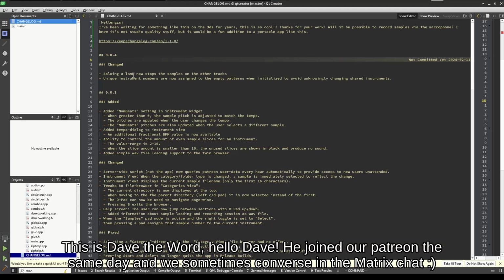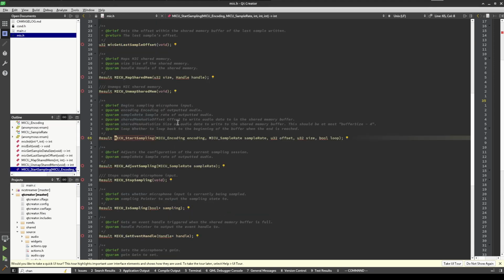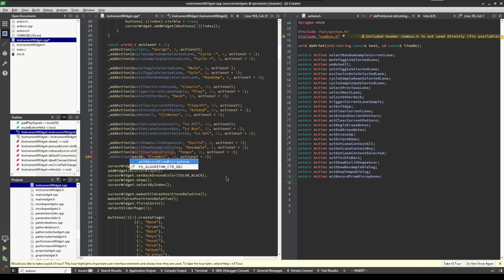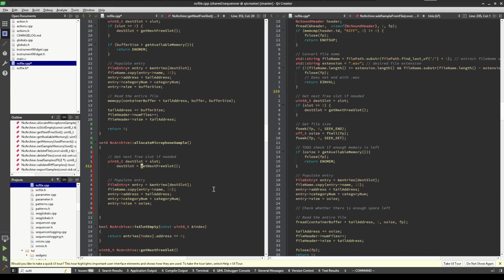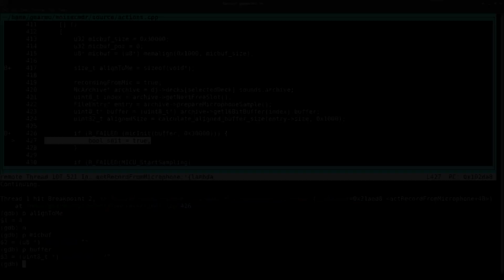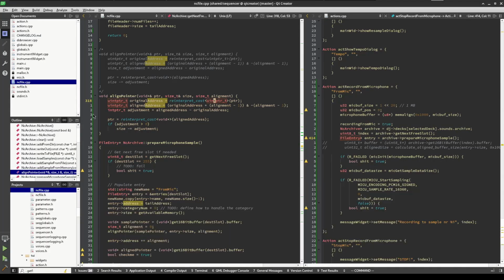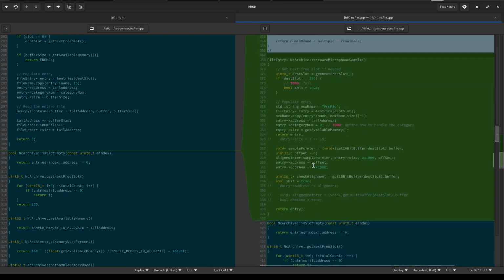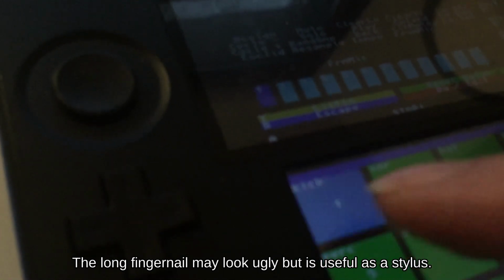Devlog - adding microphone sampling feature to Noise Commander 3DS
I am making a fool out of myself here, will probably need to streamline the feature a little more later but it works and that is what counts.

Never forget:
bool shit = false;

In particular, I may still be able to stream the incoming microphone data directly in to the pre-allocated memory to allow recording up to 8MB.

Please support the Noise Commander 3DS development with a small monetary amount. You can then install the app on your device to make your own music:

My goal is to find 365 patreons. This would allow to take a day off from my day-job every month and dedicate it to progressing the app more quickly. I have a ton of ideas and I am motivated. I need time more than anything else.

I also made a playlist about DIY/small groove-box- or synthesizer projects I find interesting:

Feel free to browse all the other channels that I follow - this is something I never did  until starting a channel, it's a quite nice method of discovery.

Stay positive!

- Gearmo